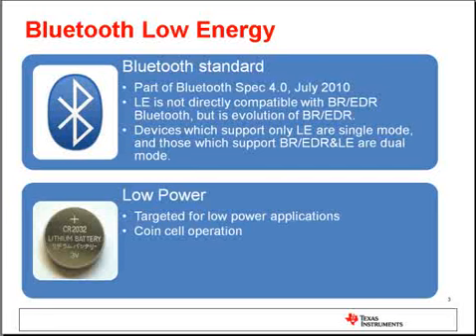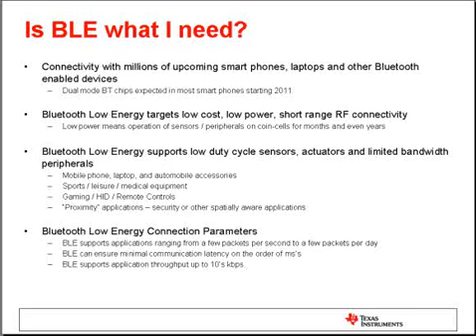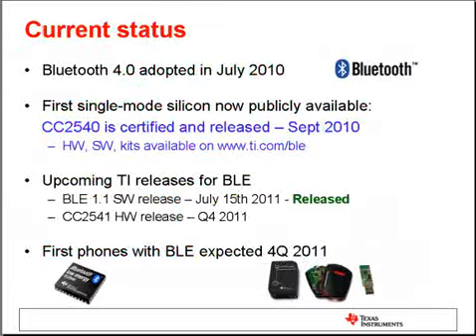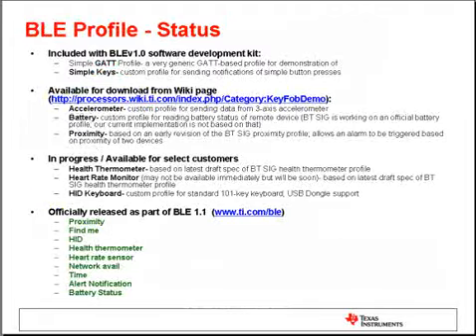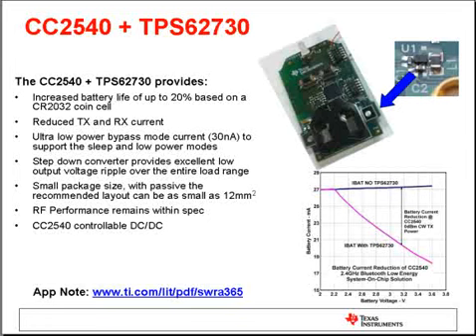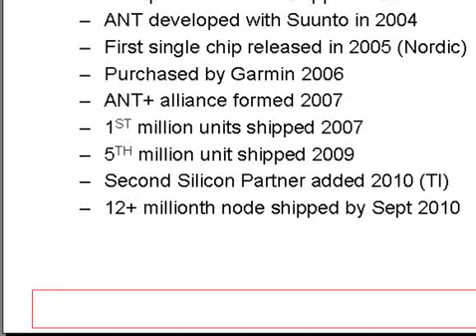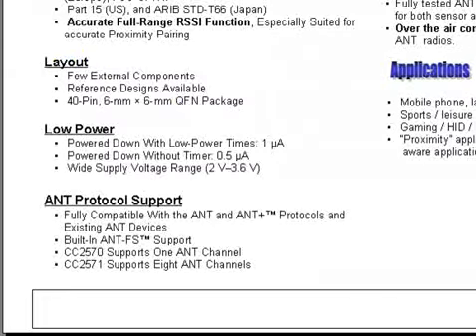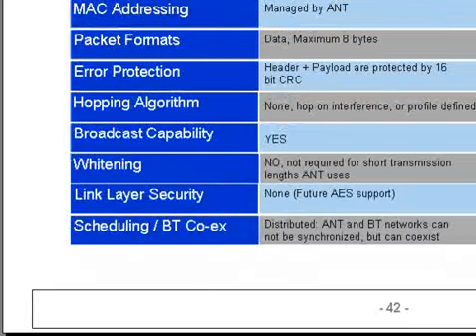Bluetooth Low Energy and ANT: Very Low Power Wireless Conn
Bluetooth Low Energy and ANT represent wireless standards operating in the 2.4GHz arena which are gaining lots of momentum due to their small size, reasonable cost and Very Low Power requirements. They enable communication between self powered devices in an extensible network environment. This session will be presenting an overview of the BLE and ANT standards before diving into the key care-abouts and challenges when designing with these two protocols. The session will then cover on how to setup a quick BLE and ANT link.